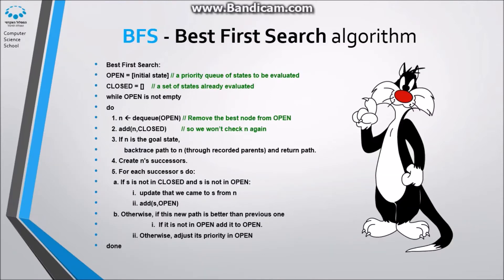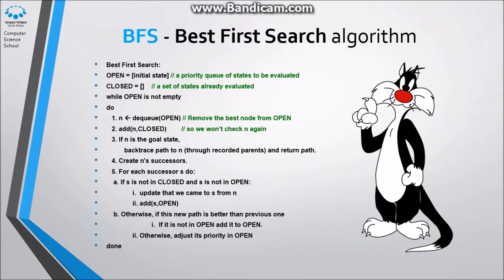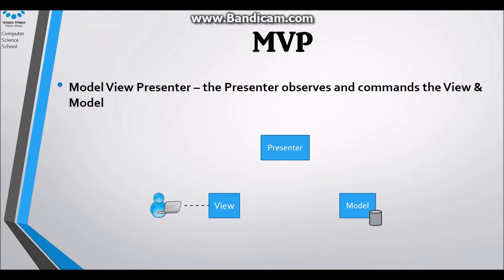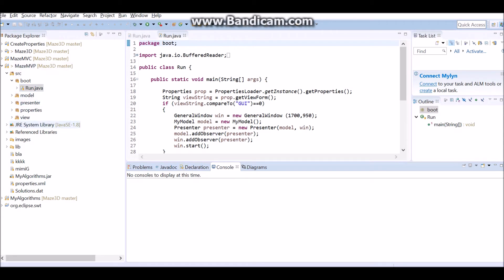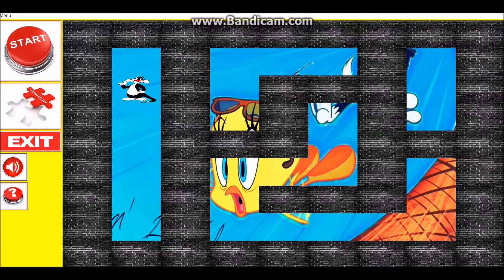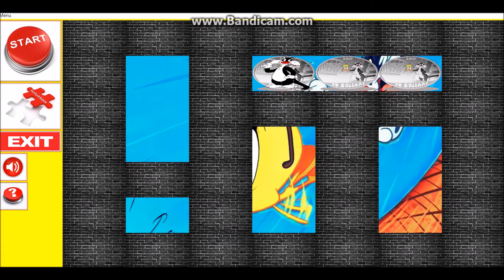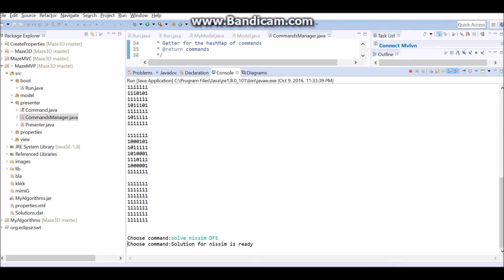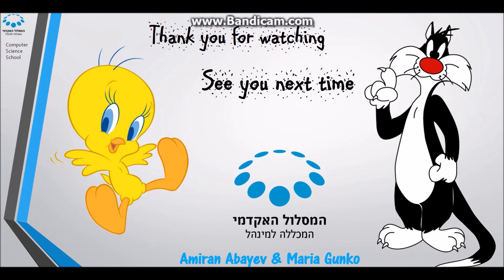Java Project Presentation - 3D Maze Game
Presentation for our final Java  project in Algorithmic programming course.
Tweety and Sylvester 3D Maze Game

Developed and presented by Maria Gunko and Amiran Abayev